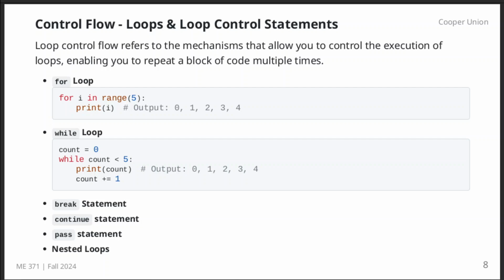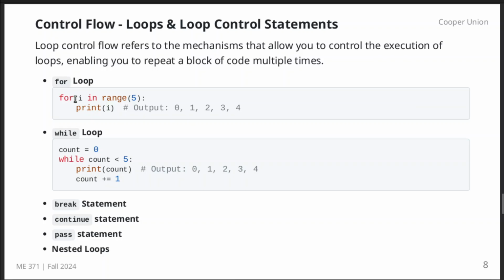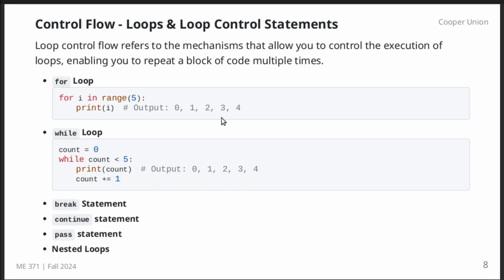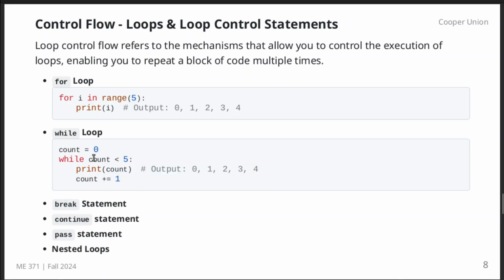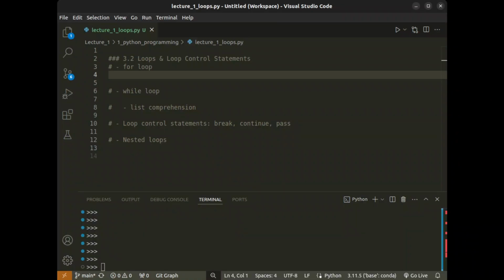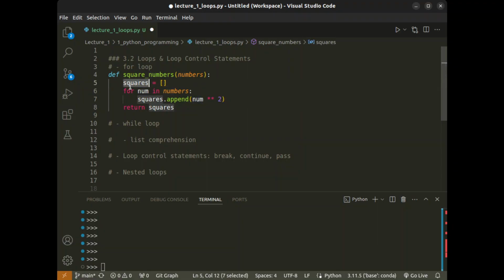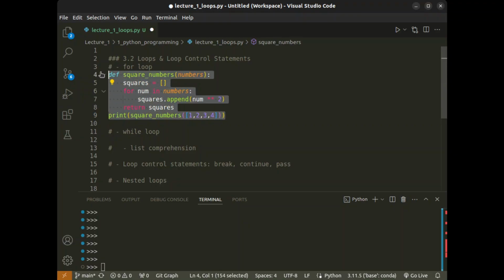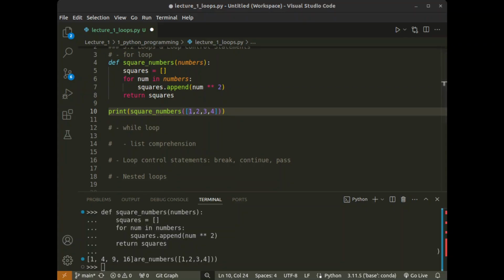20 - For Loops